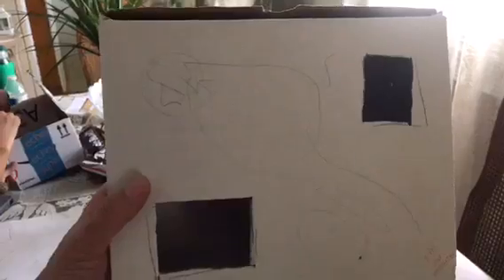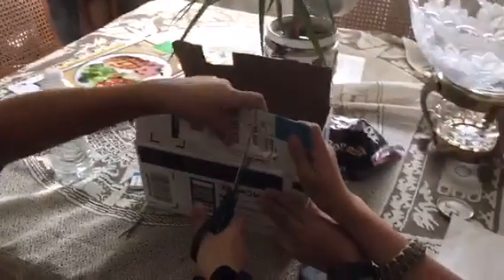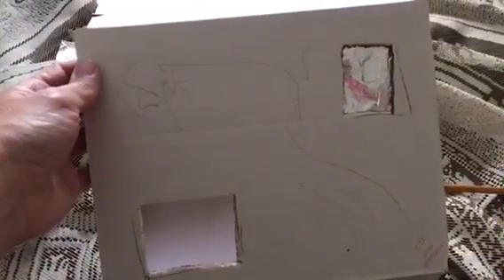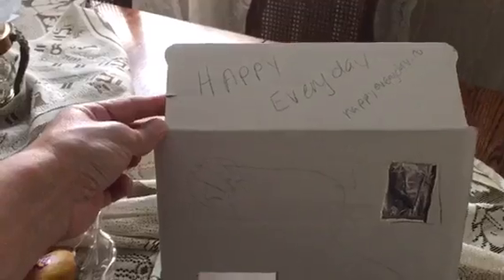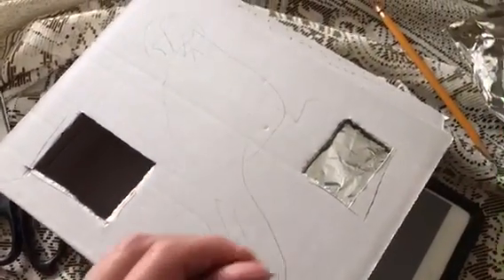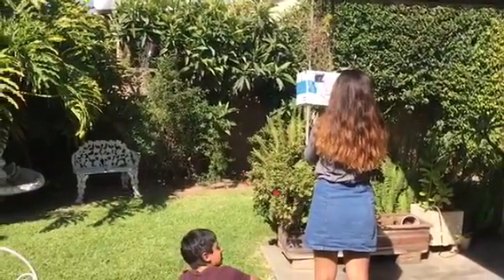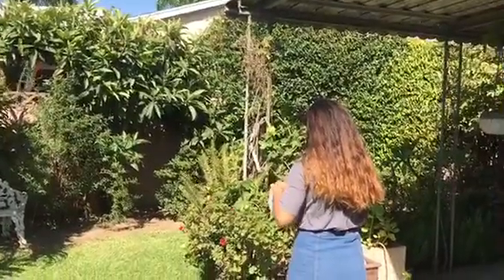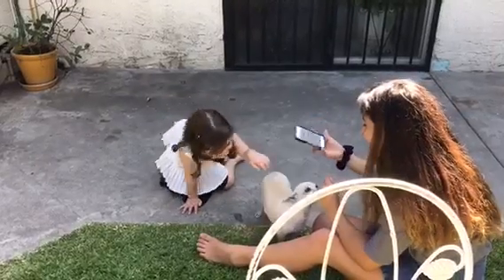Website update: Solar Viewing Box - Safely see solar eclipse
All prior contact email addresses with any @ happy everyday no longer work to contact
For performance consulting use Website update Camera Obscura by Dr. Pop and kids

"Vertical video recording is against the law"

Location: Nana's House